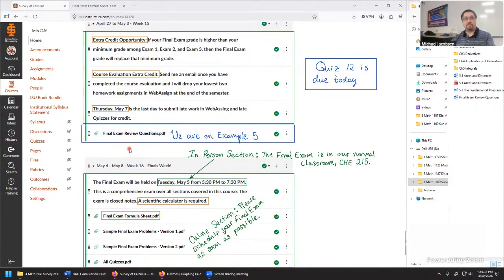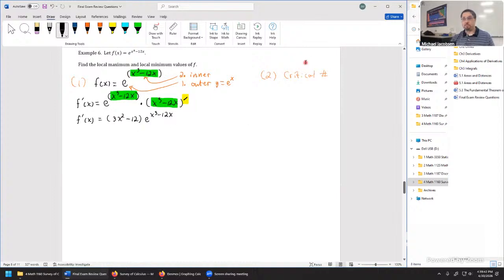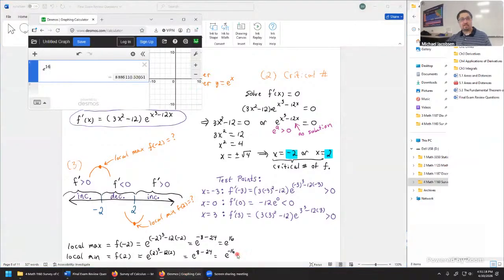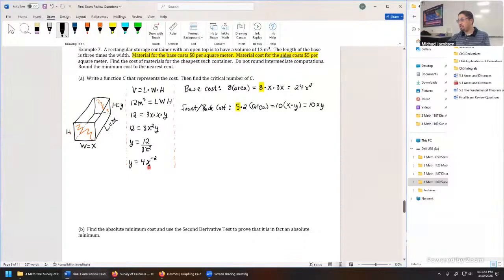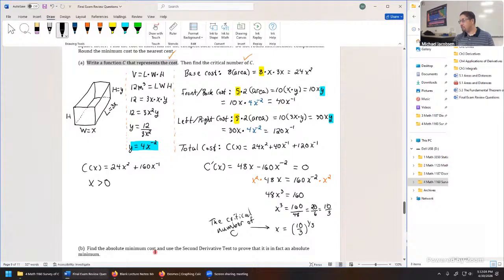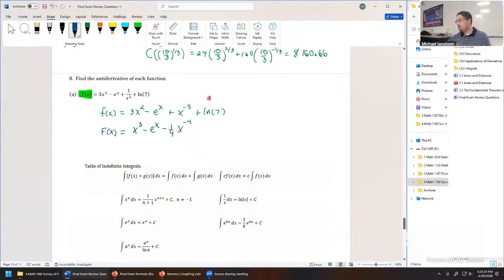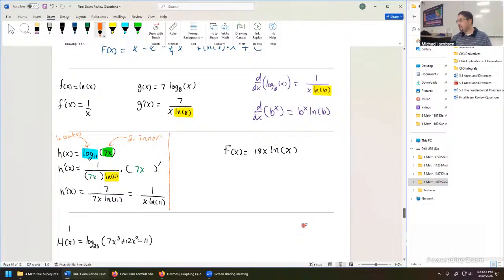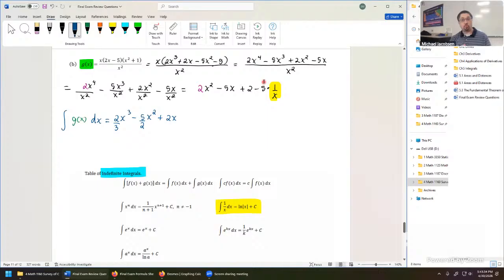Math 1160 - 30 April 2026 - Final Exam Review